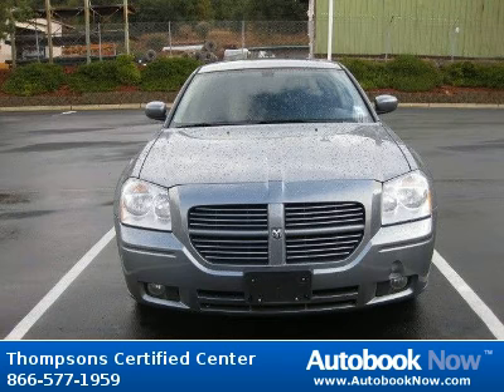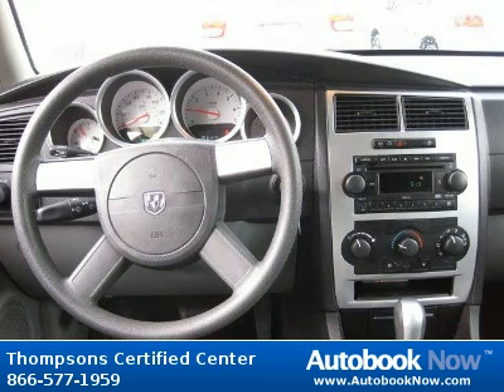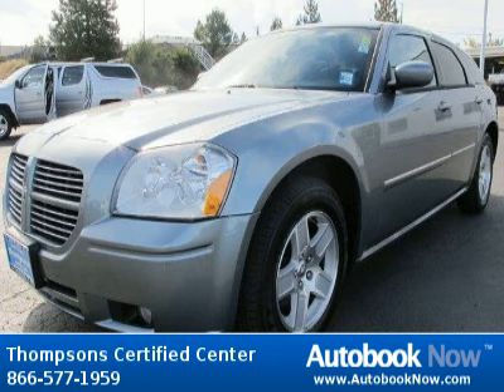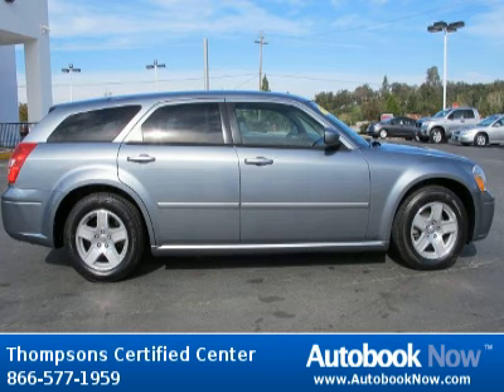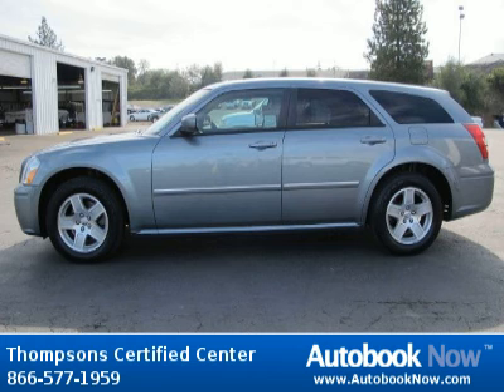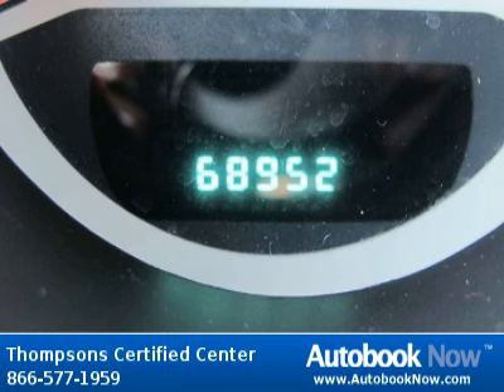2007 Dodge Magnum SXT in Cameron Park CA for Sale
2007 Dodge Magnum SXT
Stock #: GDR16209
Price: $12,995
Miles: 68,943
Trim: SXT
Color: Marine Blue Pearlcoat
Interior: Slate Gray SXT Cloth
Transmission: Automatic
Drivetrain: RWD